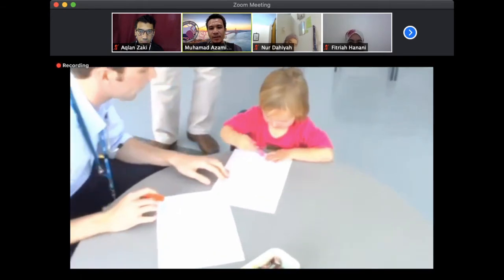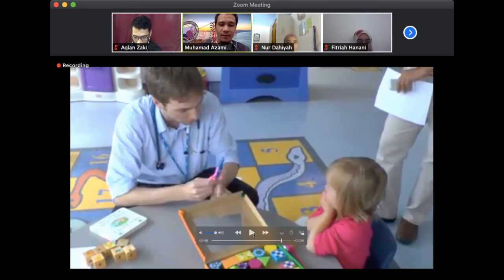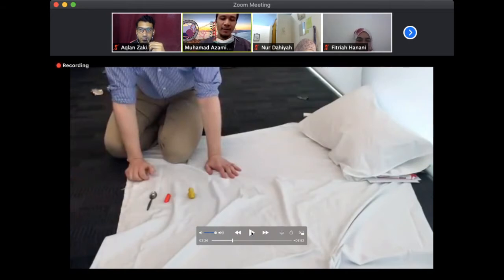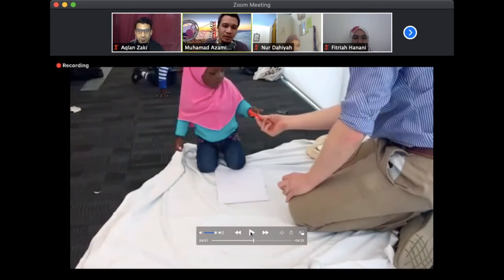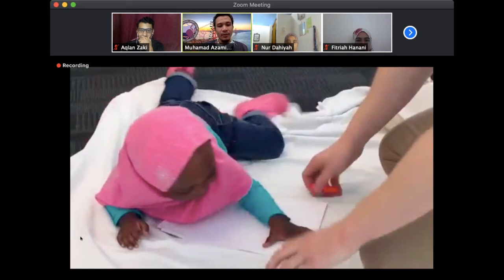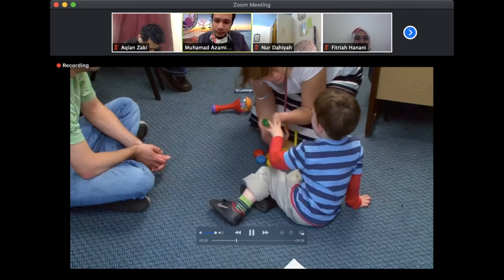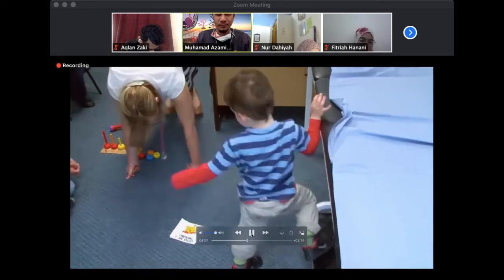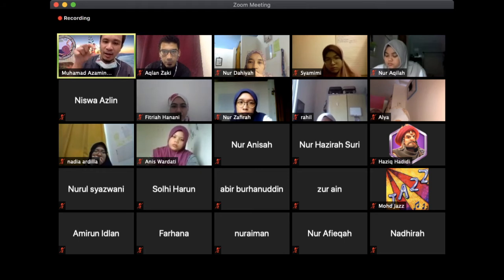Online Teaching Developmental Assessment with Dr Azamin 10/7/2020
Case : Developmental Assessment
Supervisor : Dr Azamin